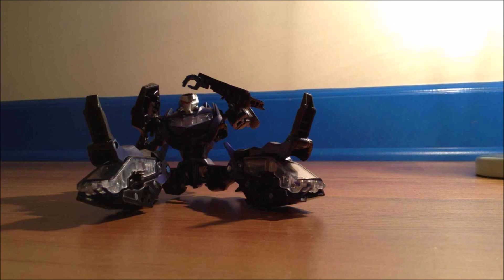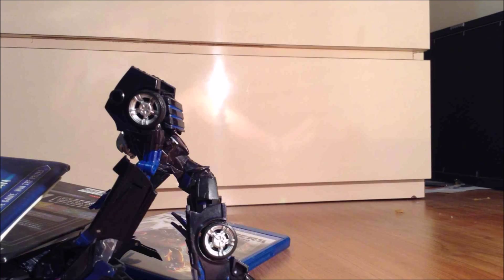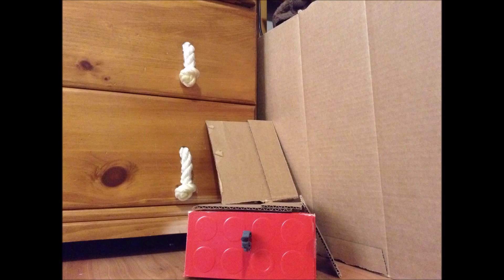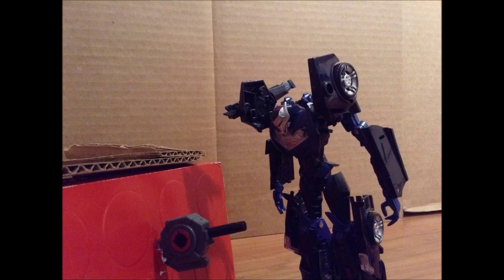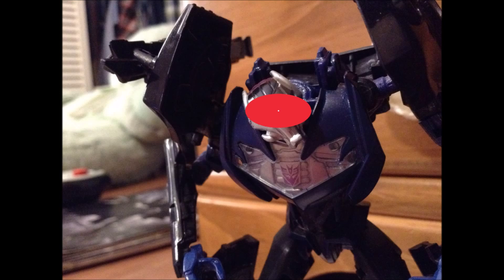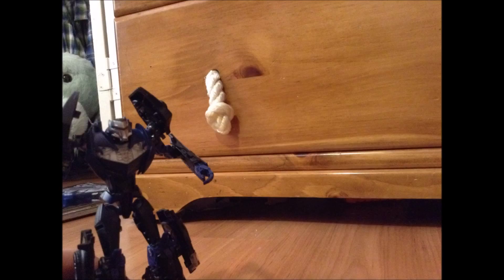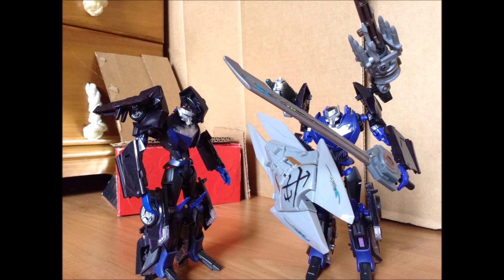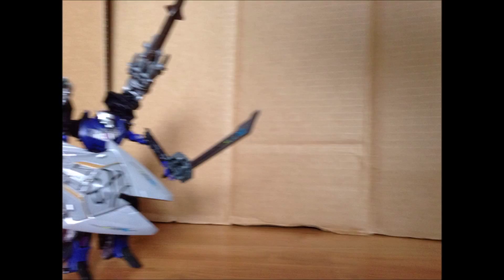Transformers: Destron New Leader Part 4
Last Episode For Season 1